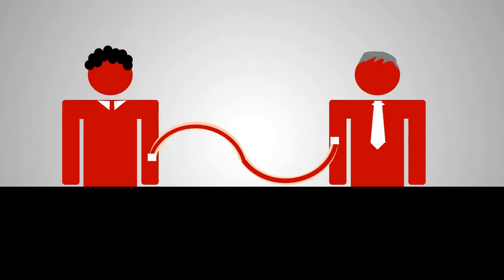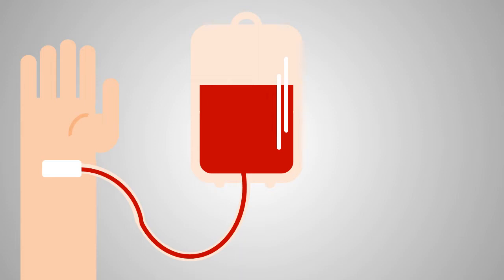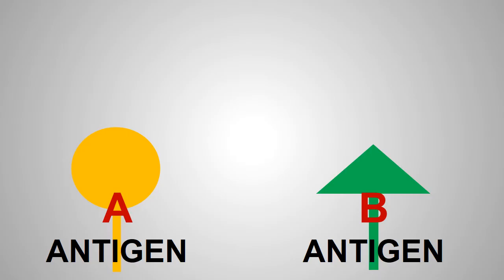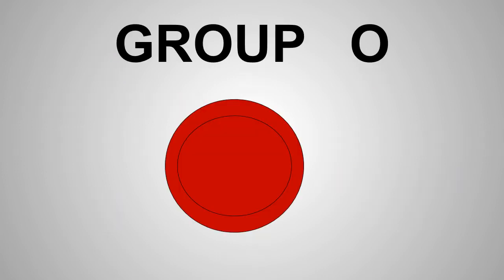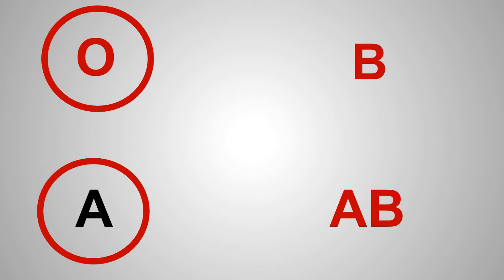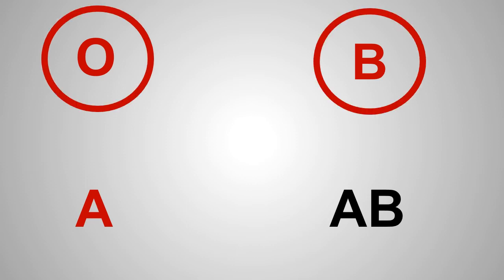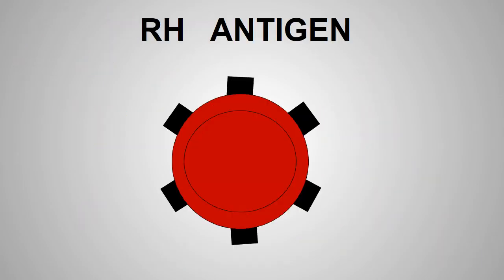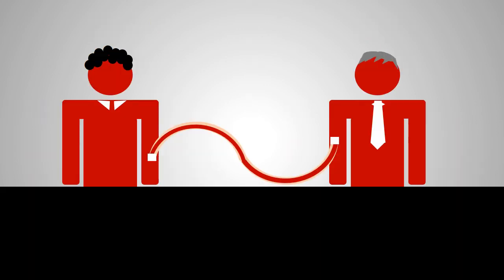Blood Types and Rh Factor Explained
Over the years, many people died due to blood transfusions. It was only in the 20th century that blood groups were discovered.

The two main blood group systems that are used in medical practice are ABO and Rh systems.

In this video you will find how these two systems work.